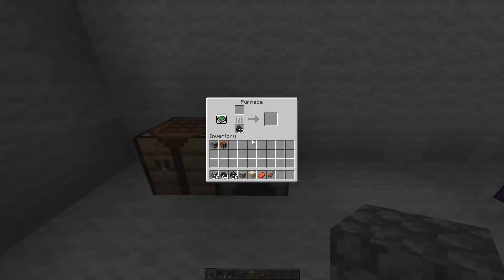Furances - Minecraft Java Edition 1.14.4 | One Minute Guide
In this OMG, Spooky goes over how furnaces work.

Minecraft Java Edition 1.14.4